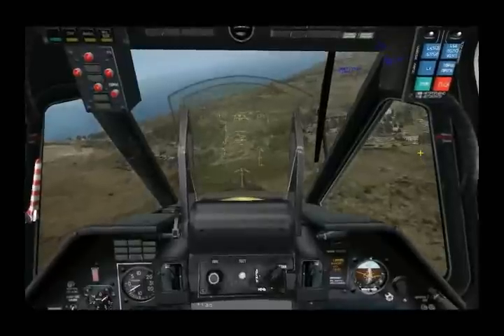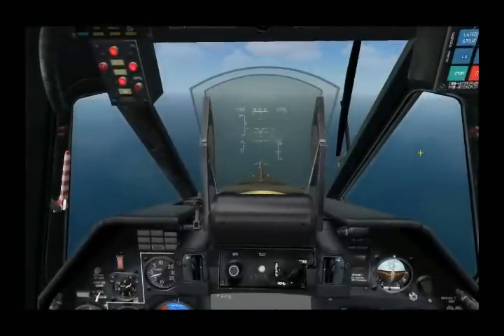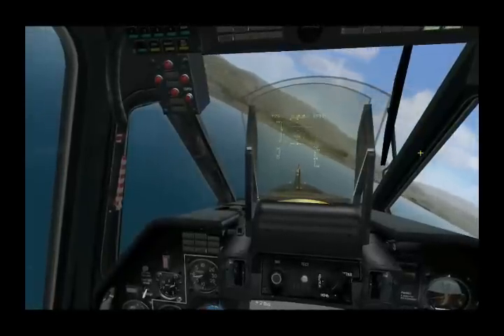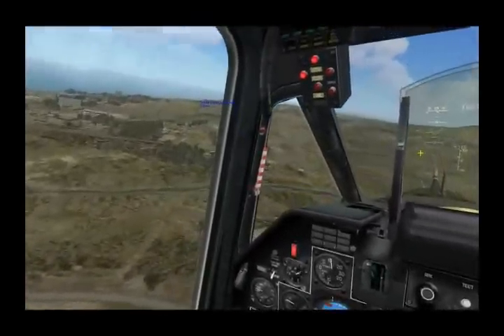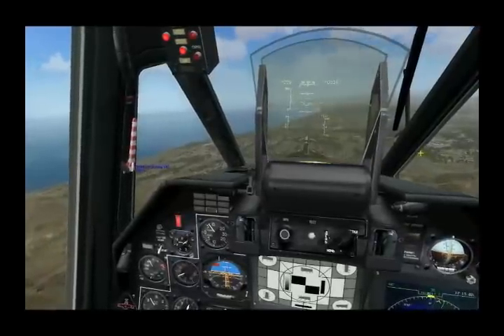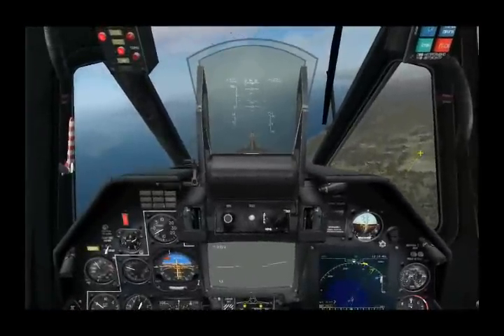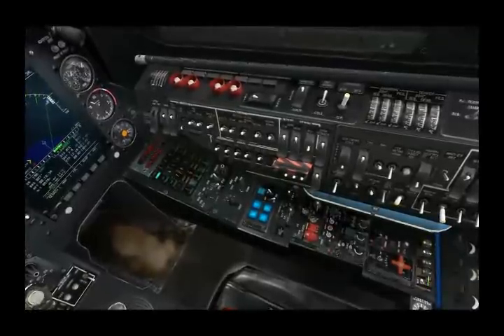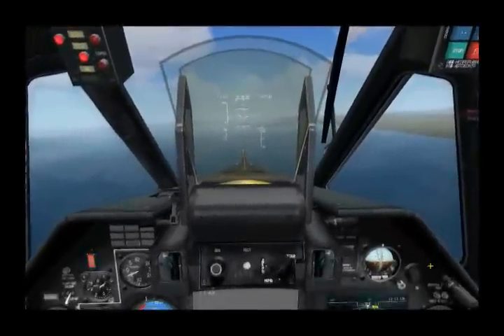DCS Black Shark Ka-50 Defensive Systems (Part 2)